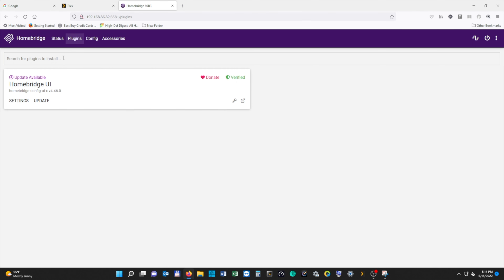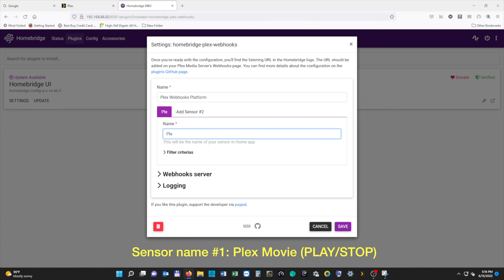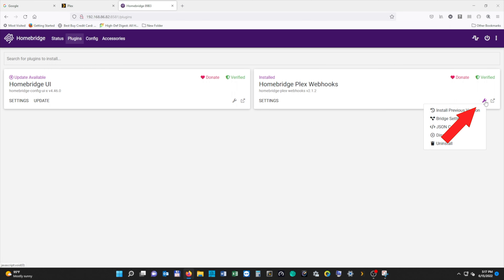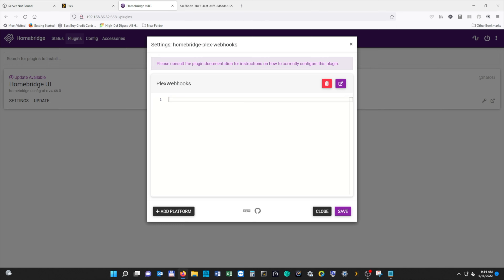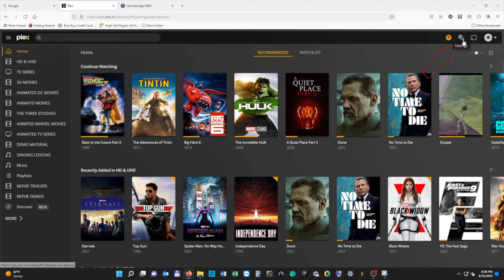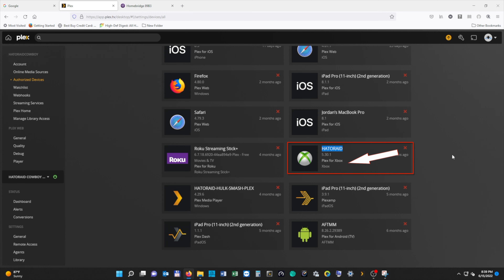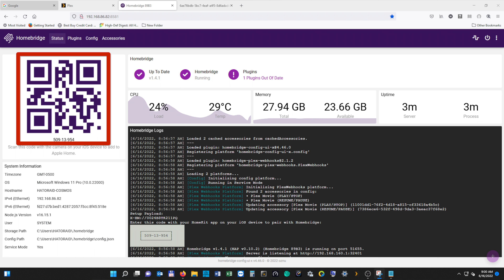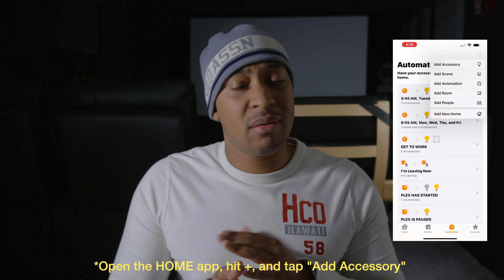Unlocking the Power of PLEX and HOMEKIT: Part 2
Welcome to Part 2 in the series. Integrating Plex with HomeKit. Congratulations! You're one step closer to reaching Boss Level Home Theater Status.

JSON CONFIG file
copy and paste this entire line of code when prompted in the video starting with the open squiggly bracket { and ending with the closed squiggly bracket }

    "name": "Plex Webhooks Platform",
    "sensors": [
            "name": "Plex Movie (PLAY/STOP)",
            "filters": [
                        "path": "event",
                        "value": "media.play"
                        "path": "Player.title",
                        "value": "HATORAID"
                        "path": "event",
                        "value": "media.stop"
                        "path": "Player.title",
                        "value": "HATORAID"
            "name": "Plex Movie (RESUME/PAUSE)",
            "filters": [
                        "path": "event",
                        "value": "media.resume"
                        "path": "Player.title",
                        "value": "HATORAID"
                        "path": "event",
                        "value": "media.pause"
                        "path": "Player.title",
                        "value": "HATORAID"
    "verbose": false,
    "platform": "PlexWebhooks"